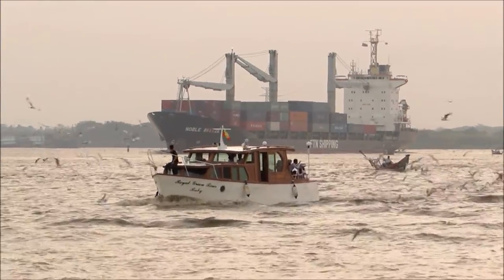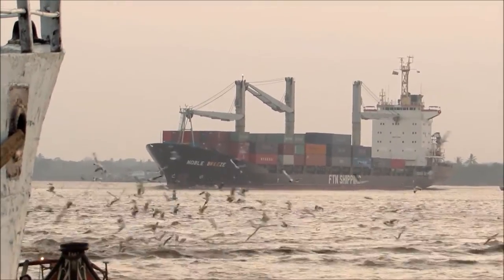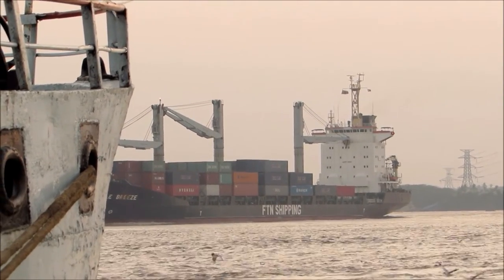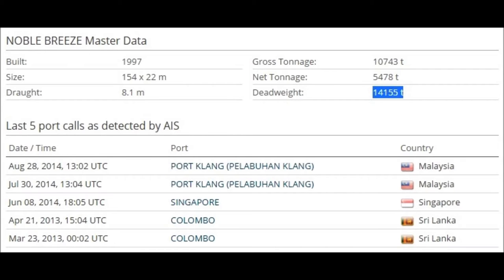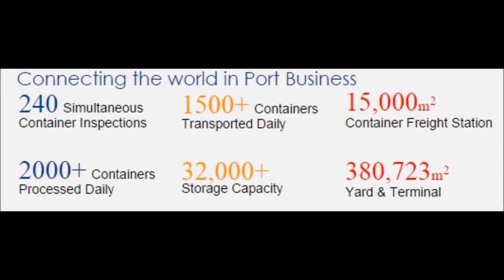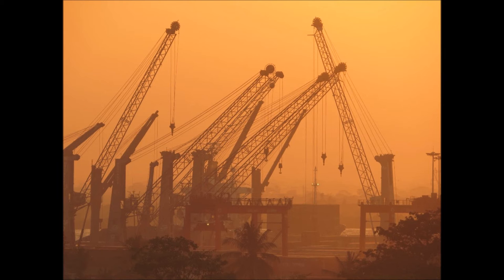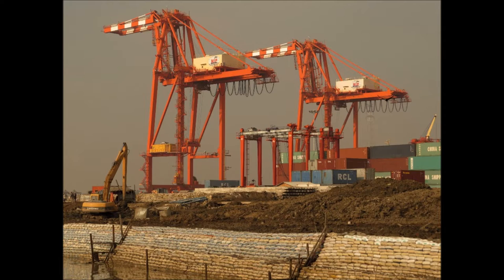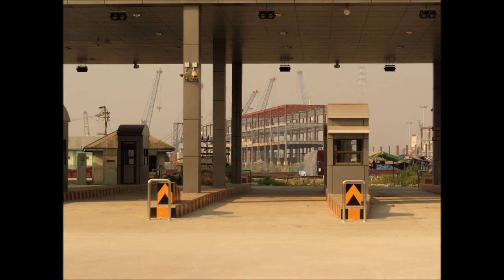Container Shipping Options out of Yangon, Myanmar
Myanmar Industrial Port Terminal 1
Cargo Vessel Noble Breeze 14,000 DWT
for more Myanmar industry reports and information.